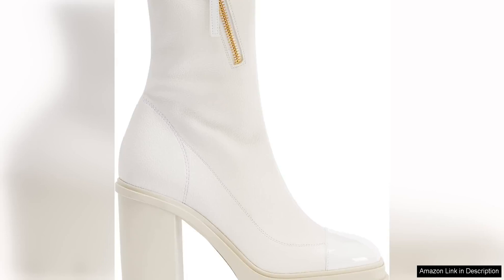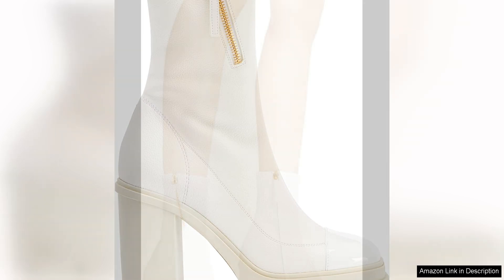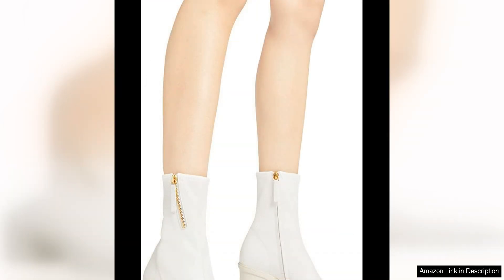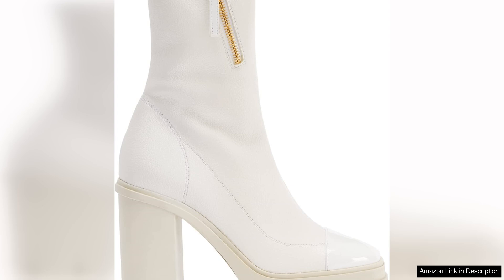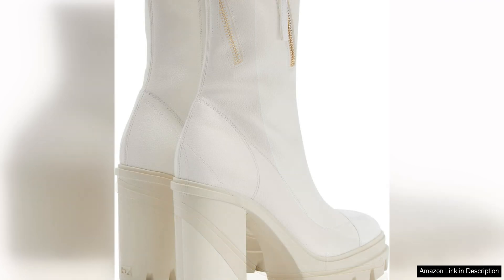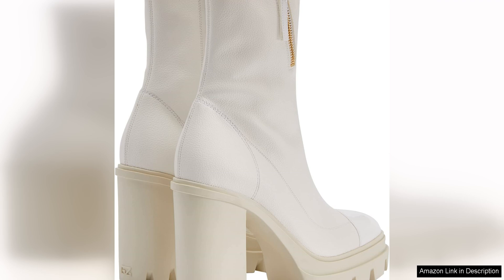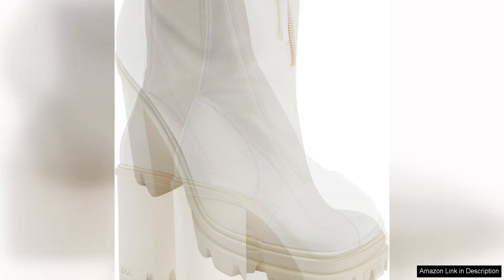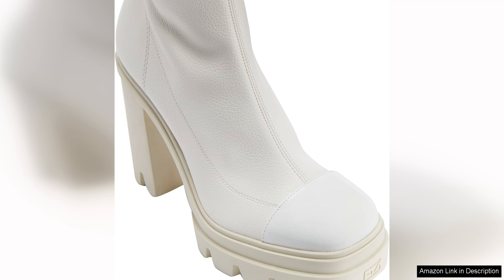Giuseppe Zanotti Kokebi Boots FabricThese ankle boots crafted from leather-effect stretch Review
The Giuseppe Zanotti Kokebi Boots Fabric are a true work of art, with their sleek silhouette and eye-catching details.

One of the standout features of these boots is the striking white synthetic fabric that gives them a modern and edgy look. The leather-effect stretch material not only adds a luxurious touch but also ensures a comfortable and secure fit. The pointed toe and stiletto heel create a sleek and sophisticated silhouette that is both elegant and fashion-forward.

Another highlight of these boots is the intricate lace-up detailing that wraps around the ankle. This adds a touch of drama and visual interest, making these boots truly stand out from the crowd. The lace-up design also allows for a customized fit, ensuring that these boots will stay snug and secure on your feet all day long.

In addition to their stunning design, the Giuseppe Zanotti Kokebi Boots Fabric are also incredibly well-made. The high-quality construction and attention to detail are evident in every stitch, making these boots a durable and long-lasting investment piece for your wardrobe.

While these boots may be a bold choice, they are surprisingly versatile and can be styled in a variety of ways. Pair them with a sleek mini dress for a night out on the town, or dress them down with a pair of skinny jeans and a cozy sweater for a chic and casual look.

Overall, the Giuseppe Zanotti Kokebi Boots Fabric are a must-have for any fashion-forward individual looking to add a touch of glamour and sophistication to their wardrobe. With their unique design, high-quality craftsmanship, and versatile styling options, these boots are sure to become a staple in your shoe collection for years to come.